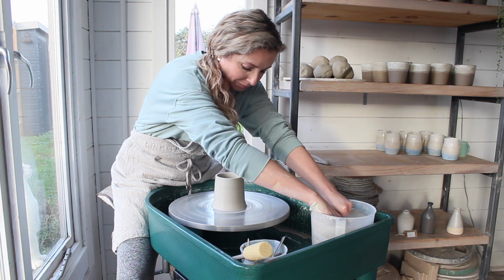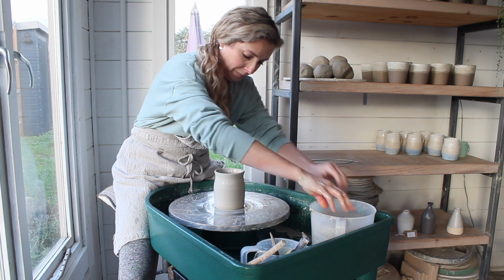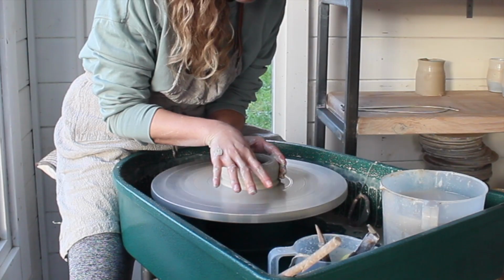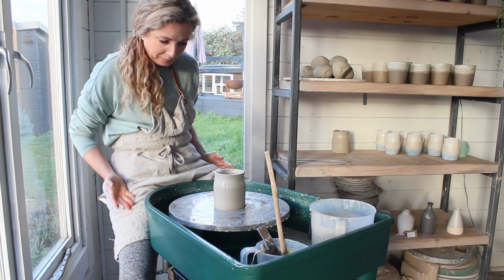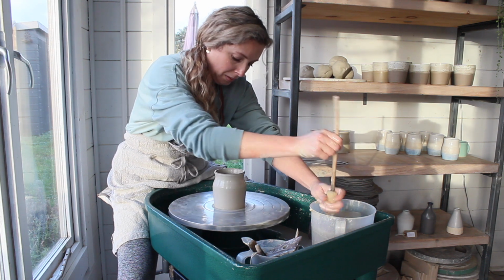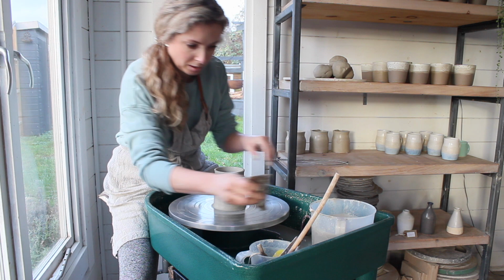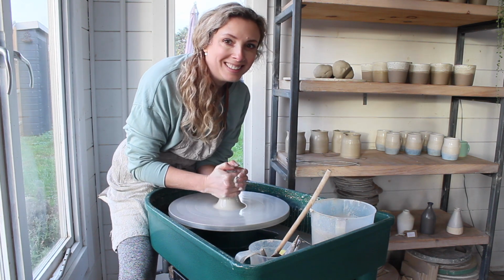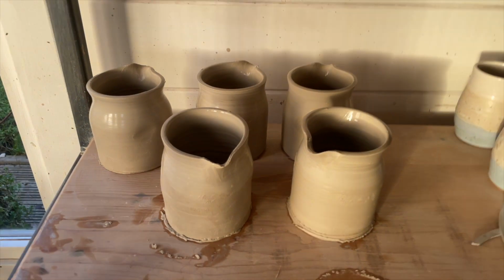Great Pottery Throw Down Challenge - Week 1 How Many Milk Jugs Can I Throw in 15 mins?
Welcome to the first video of my Great Pottery Throw Down Challenge...

To celebrate the new series of the Great Pottery Throw Down I’ve challenged myself to do ‘the throw down’ which is set to the contestants on the show every week.

The show airs on a Sunday here in the UK so I’ll be doing the challenge the next day. I’ll film them during the day and upload them here to YouTube every Monday.

You guys are very welcome to do the challenges with me. It might be cool to compare notes and have a little bit of competitive fun along the way. The point is to challenge ourselves and try new things and maybe inspire others at the same time.

I am filming the challenges in real time with little or no editing to the footage so you can see what really happened! (I’ll only trim the beginning and ends) I’m aiming for them all to be shot in one take.

Week one was The Milk Jug Challenge.
Which was to throw as many milk jugs as you can in 15 mins. They had to be consistent, in proportion and as neat as possible. They didn't tell us how much clay they used on the show so I guessed at 1lb (which is about 450grams)

Keith said he could throw 15 in 15 minutes!!
Let’s see how many I can throw in the same time. You’d have to watch to find out!
Here’s the link to the Pottery Club Tutorial, all about throwing consistently, I mentioned in the video: shorturl.at/TY389

UNLEASH YOUR CREATIVE POTENTIAL WITH CLAY 💫!

READ MY BOOK 📖: Pottery for Beginners, A beginners guide to the wonderful world of clay.

THE ESSENTIAL KILN NOTEBOOK 📒: Make your firings more successful. “I couldn't find a good kiln notebook on the market so I decided to make my own.”